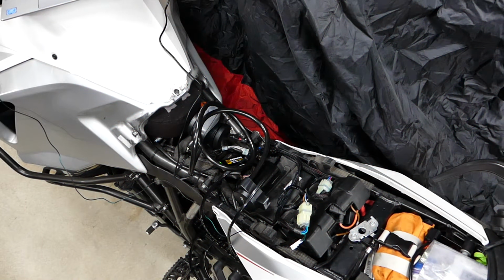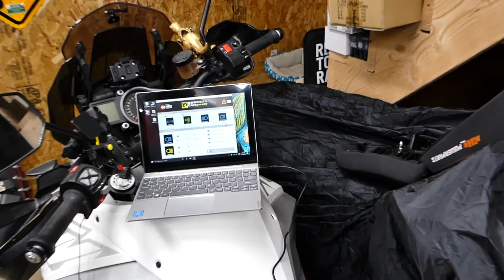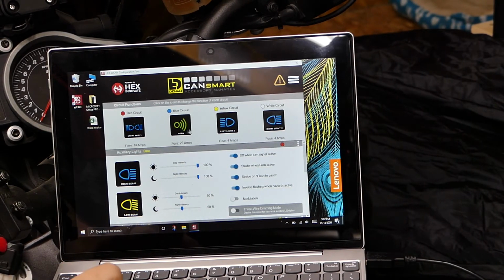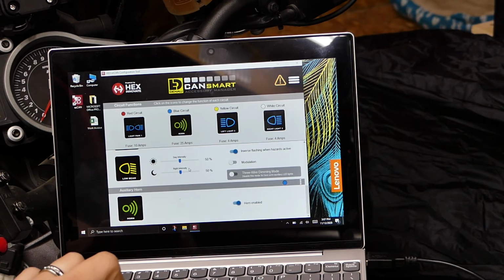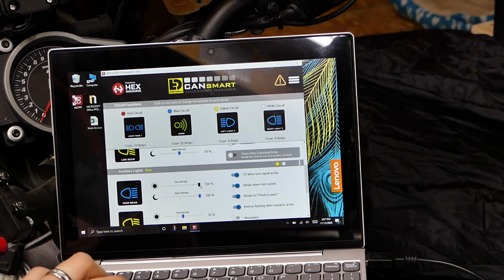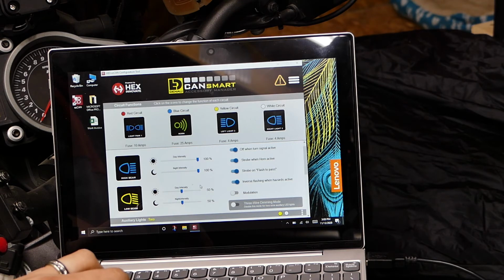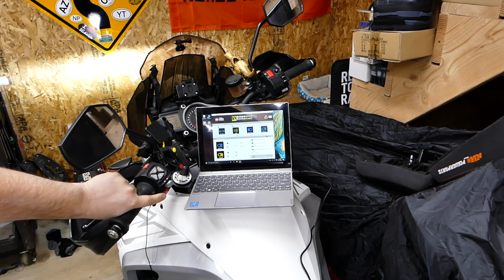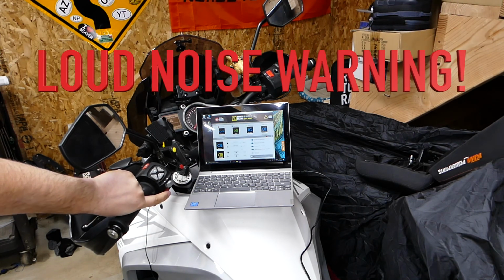Denali Sound Bomb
WOW this horn is loud!!!